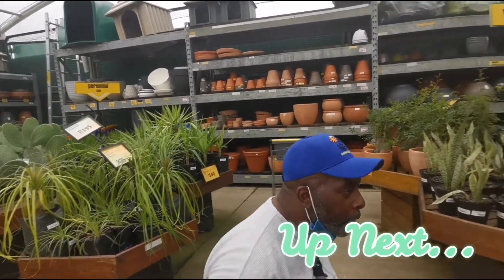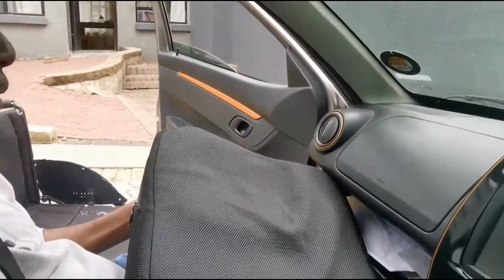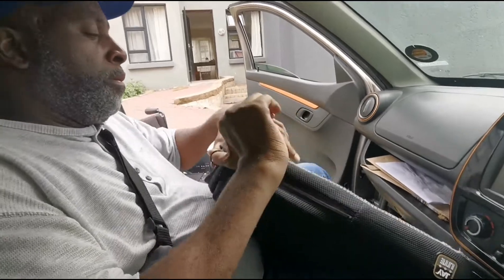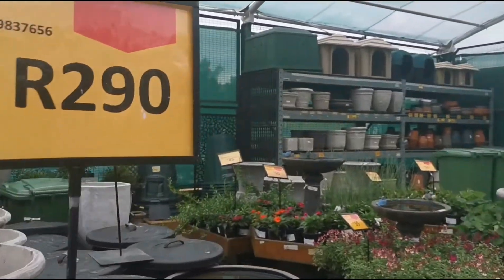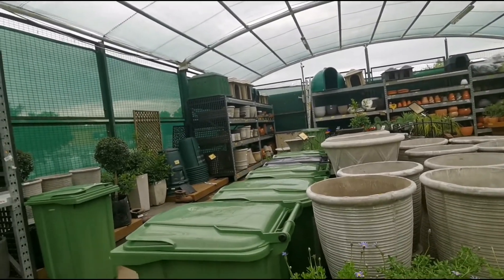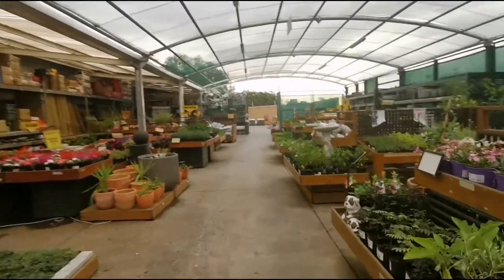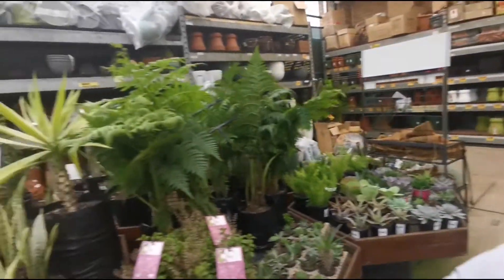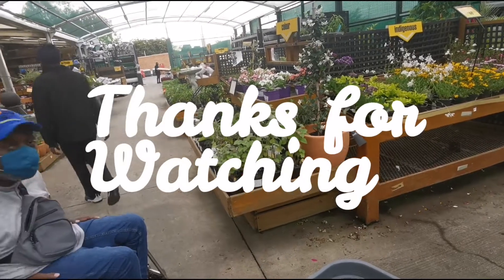PLANT NURSERY TOUR IN SOUTH AFRICA | C5 6 QUADRIPLEGIC | INTERABLED COUPLE VLOG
WELCOME TO FOOTPRINTS AND WHEELS!

Today we visit a nursery / builders warehouse in South Africa